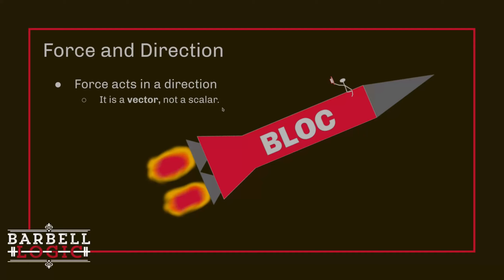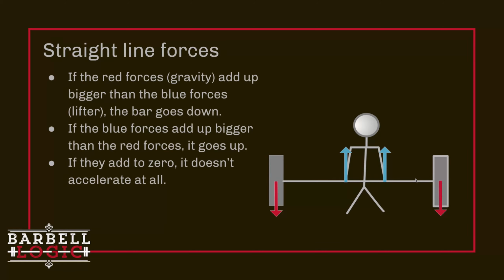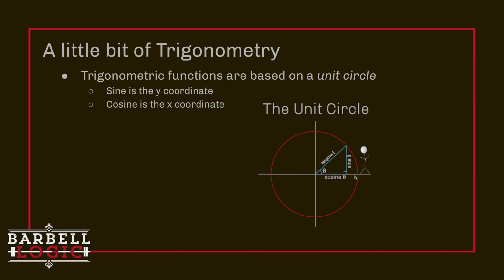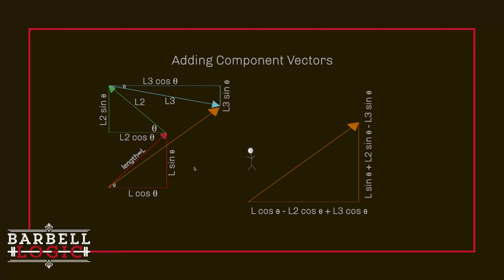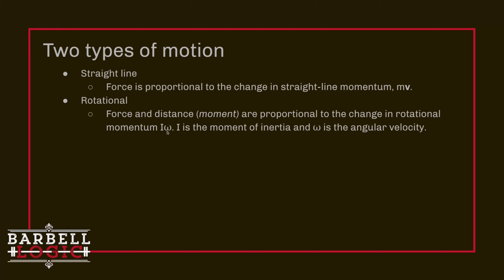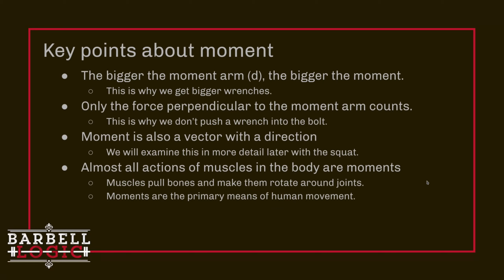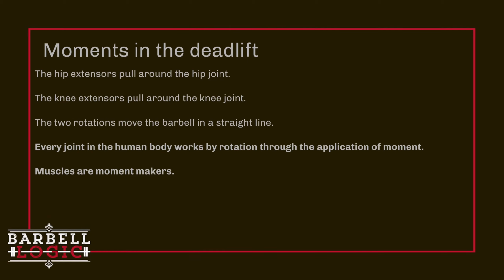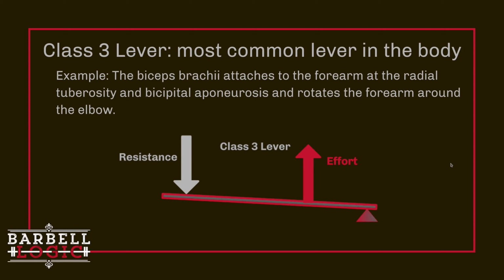Week 10 - Forces & Vectors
Get Matched with a Professional Strength Coach today for FREE!
No contract with us, just commitment to yourself: Start experiencing strength now